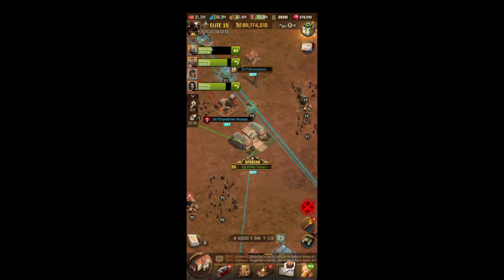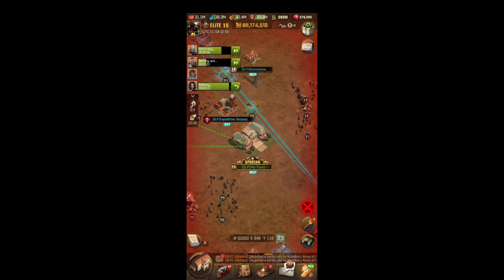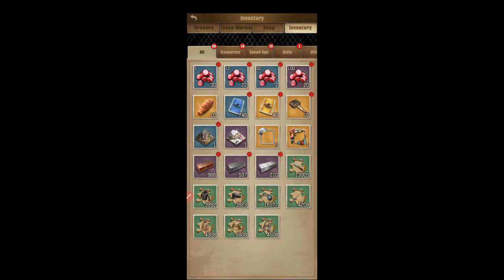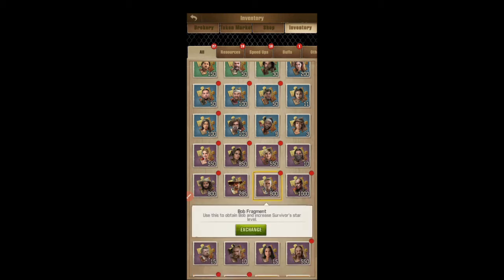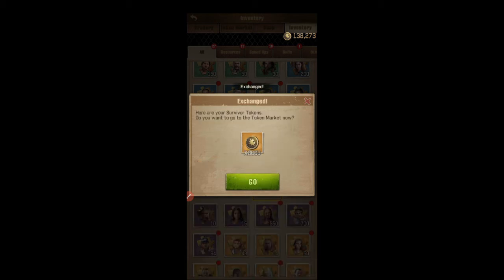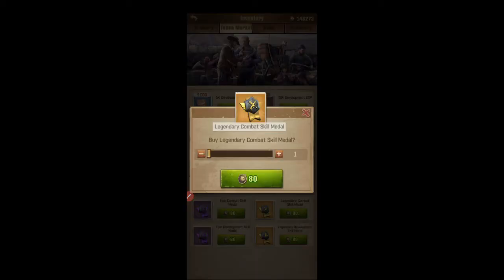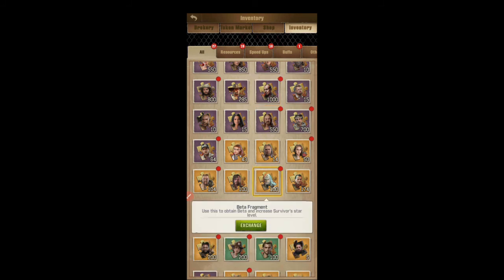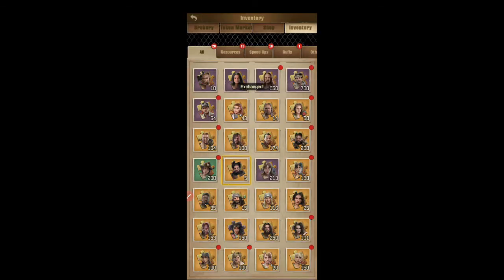The Secret About Long Range Radio's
This video explains what the token market is and how you get tokens for the token market using long range radio grabs.

Technically, long AND short range radio grabs can get you tokens BUT you definitely get more tokens for long range grabs!

If you would like for me to make a video on a certain topic: